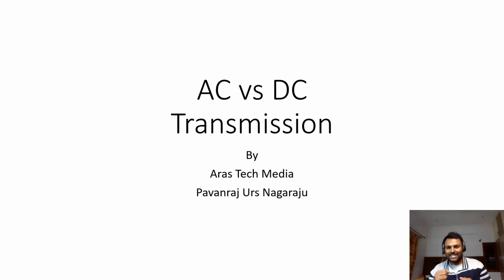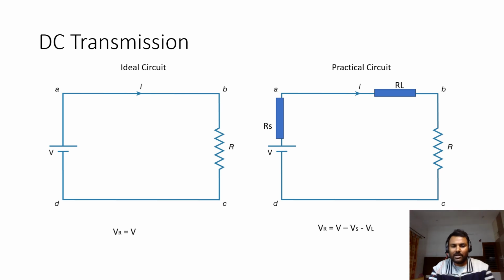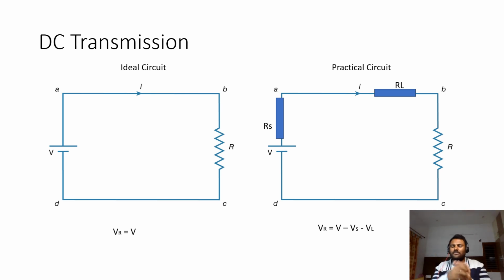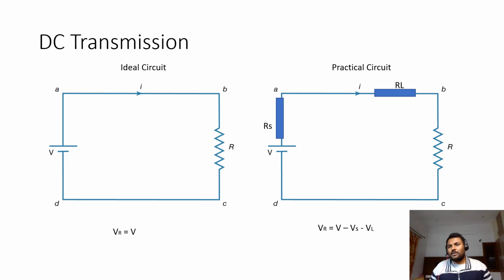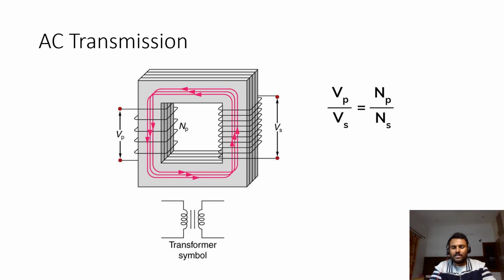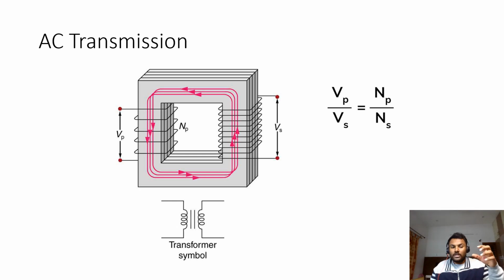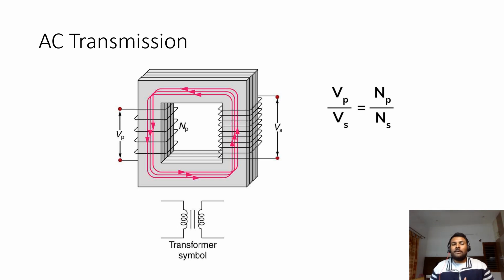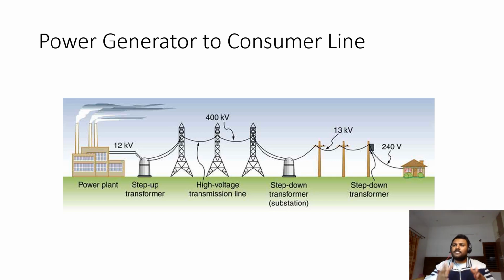AC Transmission vs DC Transmission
Why AC transmission lines are used? and why DC transmission lines are not used???.
Explanation of simple DC and AC circuit to share knowledge about AC Transmission lines advantages.